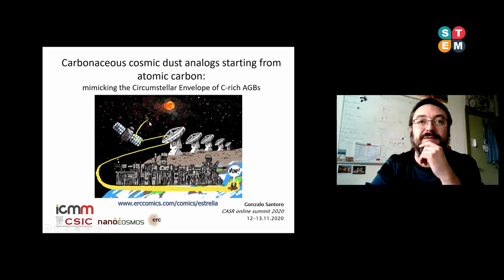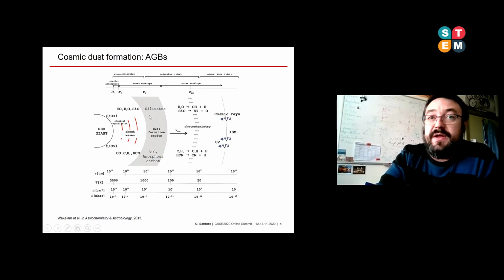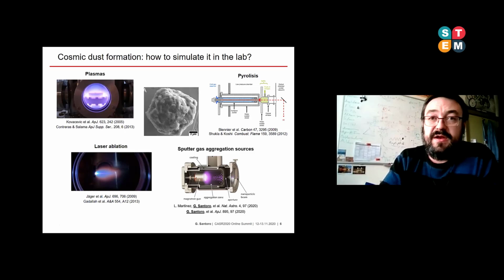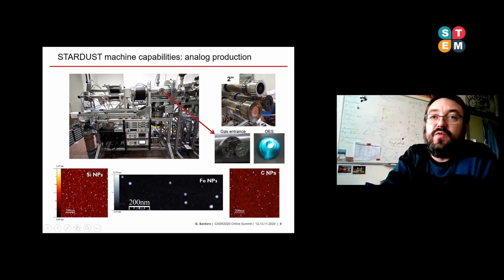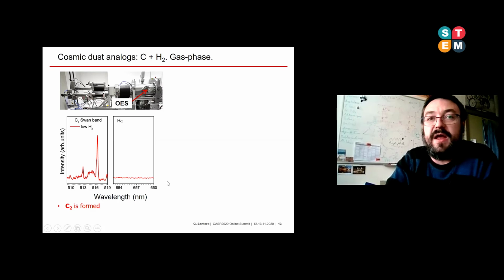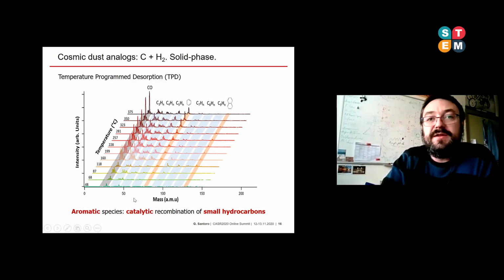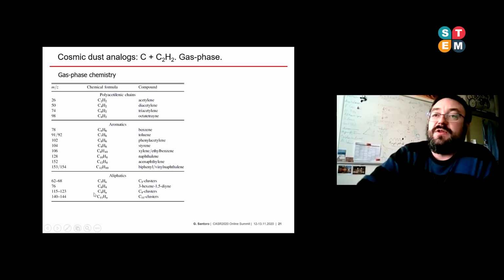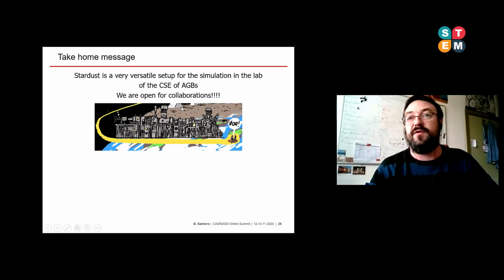Dr. Gonzalo Santoro Domingo | Online Summit on Astrophysics and Space Research |November 12-13, 2020